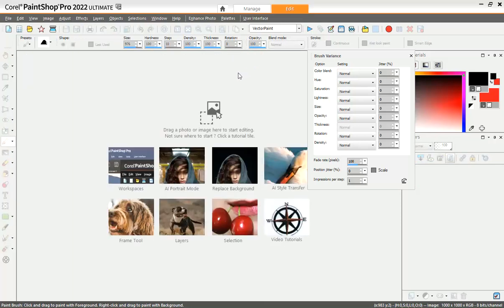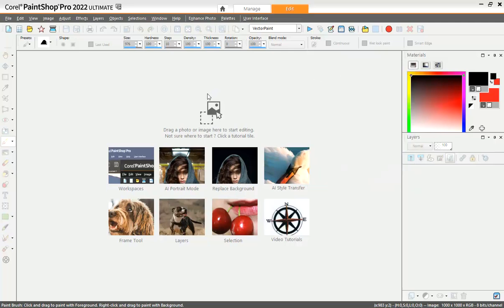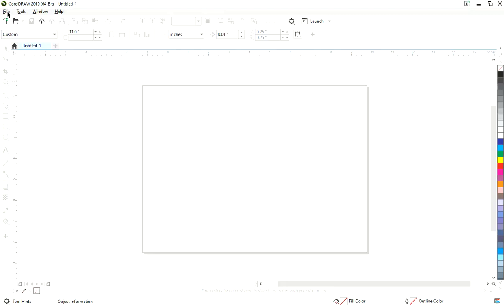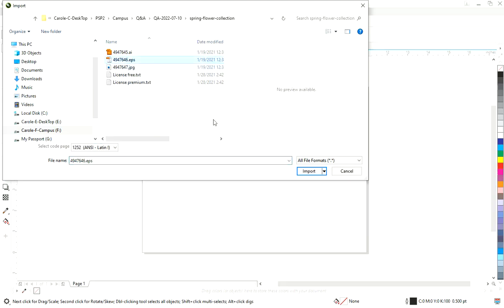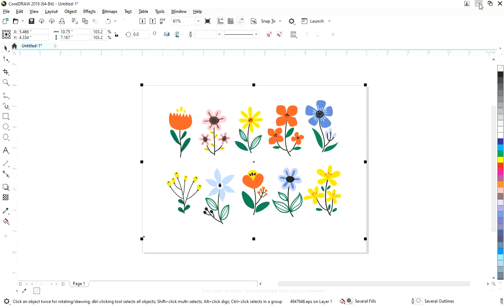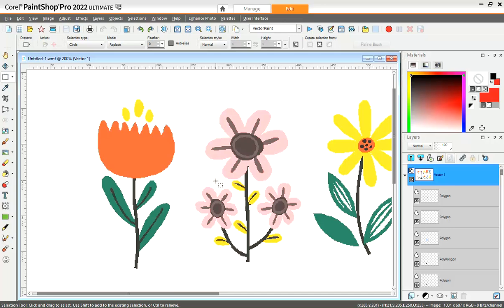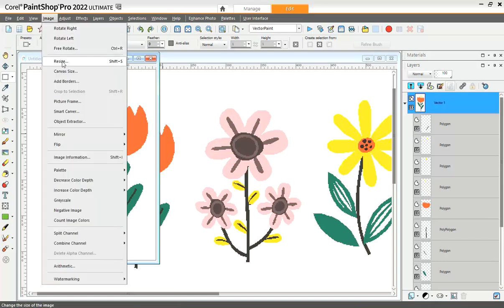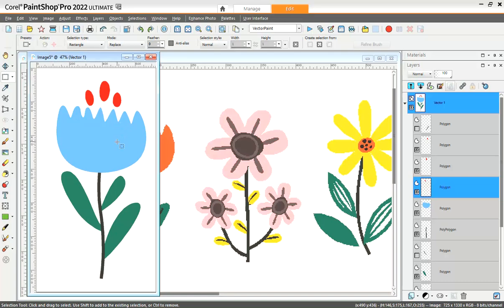Converting EPS Files for Use in PaintShop Pro: A Practical Guide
Struggling with EPS files in PaintShop Pro? This tutorial provides a practical workaround using CorelDraw to convert EPS files into a format compatible with PaintShop Pro. Learn how to import EPS files into CorelDraw, convert them to WMF format, and then open them in PaintShop Pro as scalable vector graphics. While this method isn't perfect and may lose some details, it offers a viable solution for those needing to manipulate vector images in PaintShop Pro.